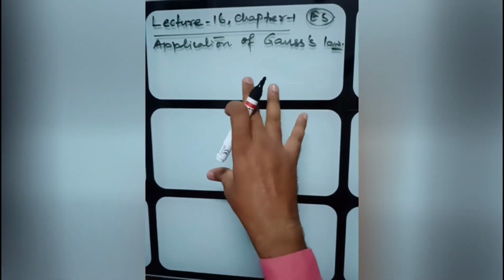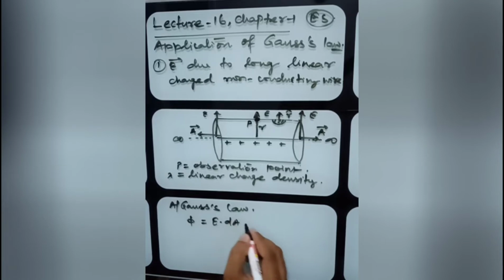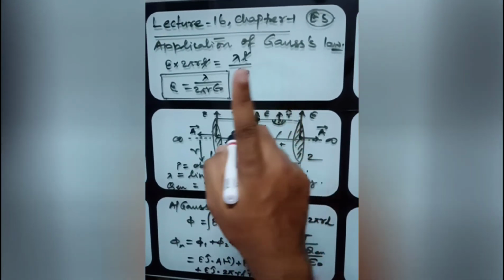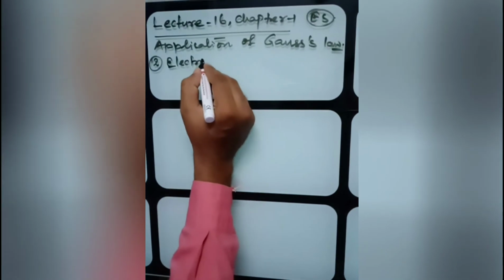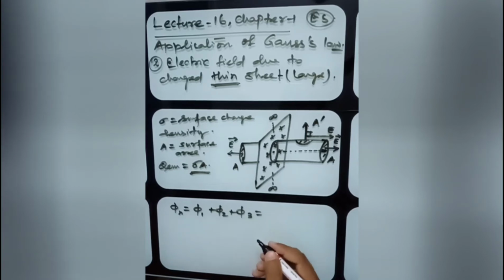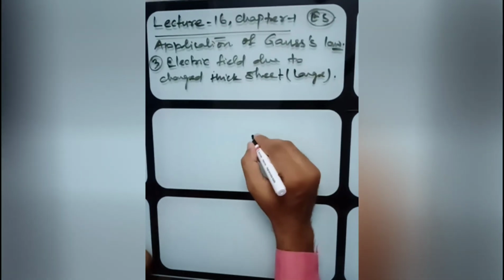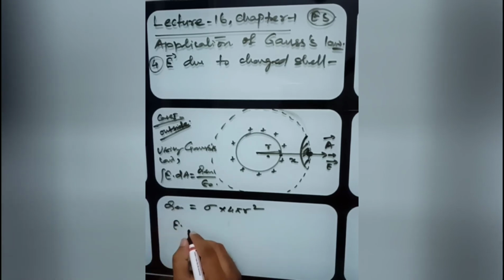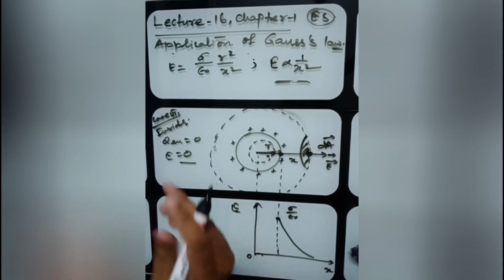ELECTROSTATICS (Applications of Gauss's Law) by B S Pandey- LECTURE 16